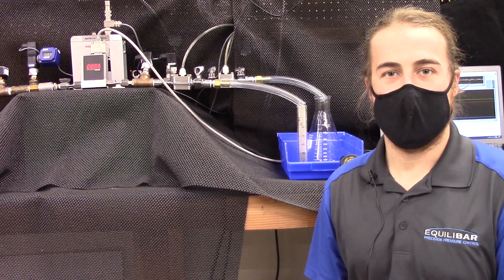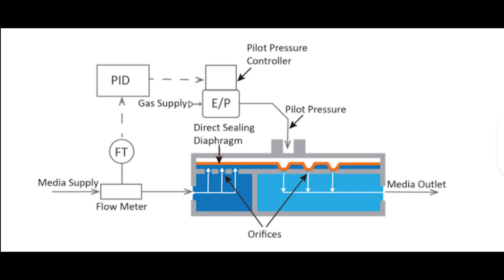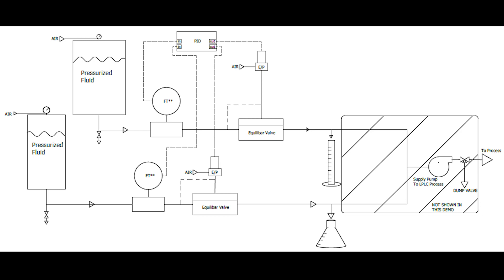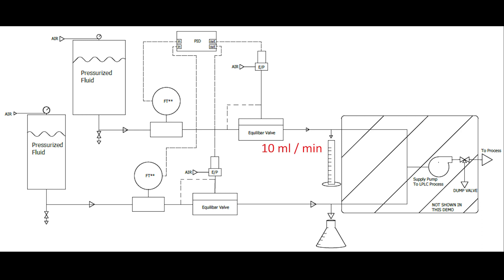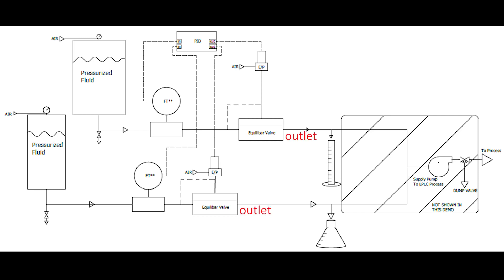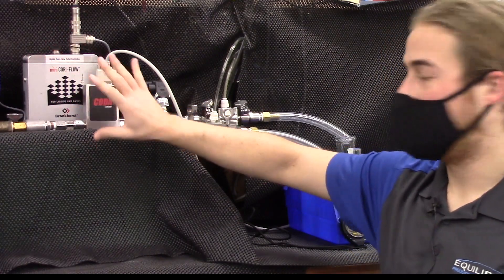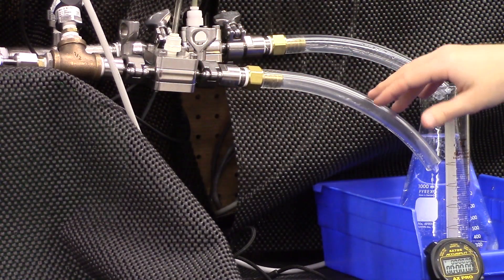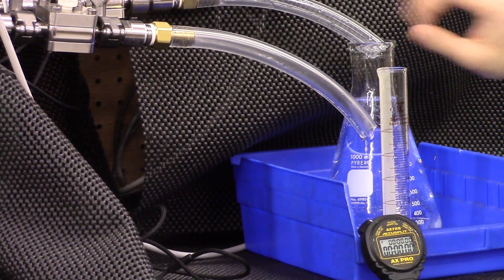Using Equilibar Valves for Inline Conditioning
Carlyle Donevant, Design engineer at Equilibar, explains how an Equilibar FDO4 sanitary valve can be used to control flow in an inline blending application such as inline conditioning. Two identical FDO4 back pressure regulators are set up in a flow control loop, with one controlling water flowing at 10 milliliters per minute (ml/min) and the second controlling water flow at 1000 milliliters per minute (ml/min). A single Equilibar valve can achieve 100:1 flow turndown ratio. Information about how to set up a flow control loop is described in this video

The lab demonstration uses two independent water tanks pressurized to 1 bar, a typical pressure for buffer concentrate solution holding tanks. Each process line has its own control loop with representative high-accuracy flow transmitters signaling feedback to a PID controller. The PID output is signaling the electronic pilot controller of the Equilibar back pressure regulator to control the flow setpoint.

With a 100:1 flow turndown ratio, the Equilibar valve can be used to formulate a wide range of final buffer solutions for a chromatography process using a small number of concentrated buffer solutions. This will save on cost and footprint. Equilibar’s instantaneous response reaches the flow setpoint quickly, reducing waste compared with other delivery systems on the market. Similar control loops can be designed with feedback from pH, conductivity or temperature transducers as well.